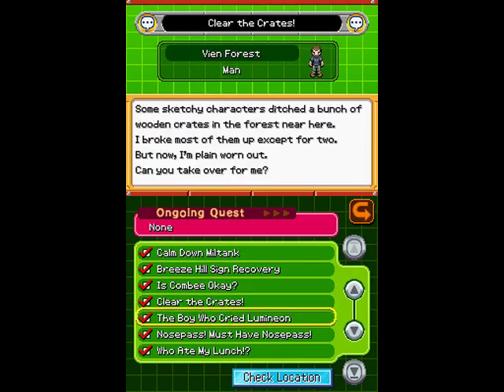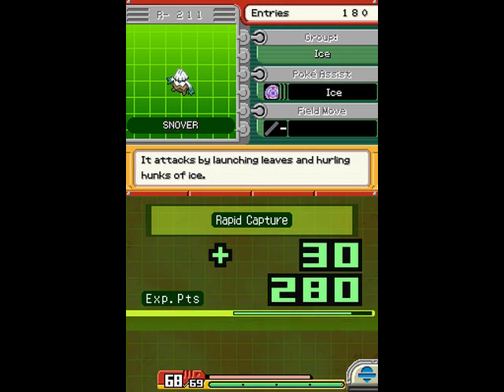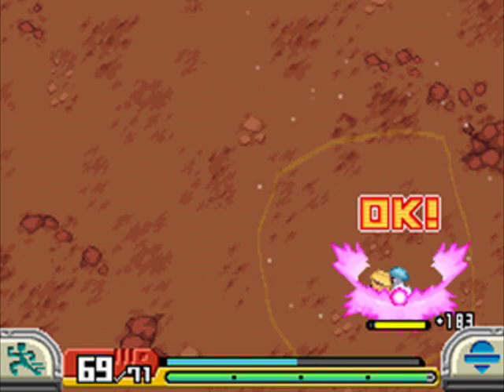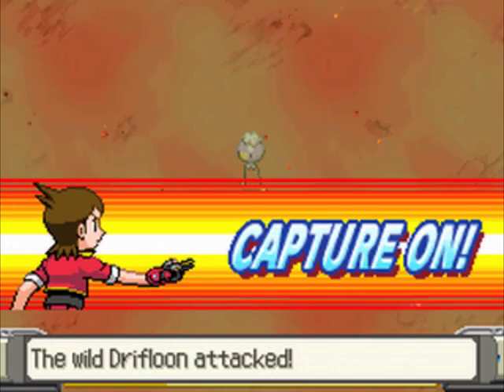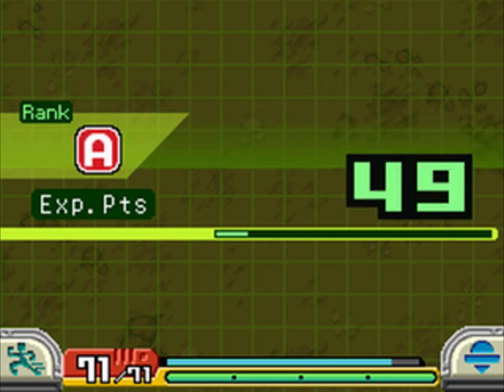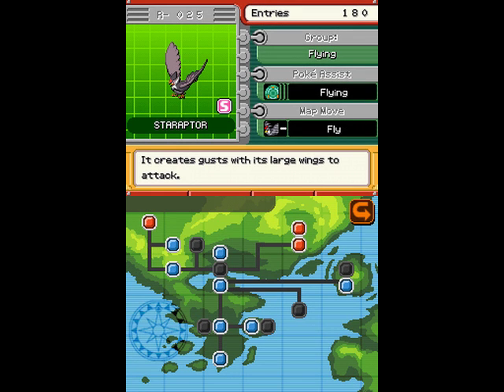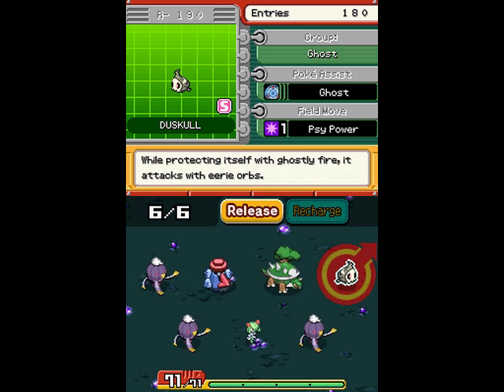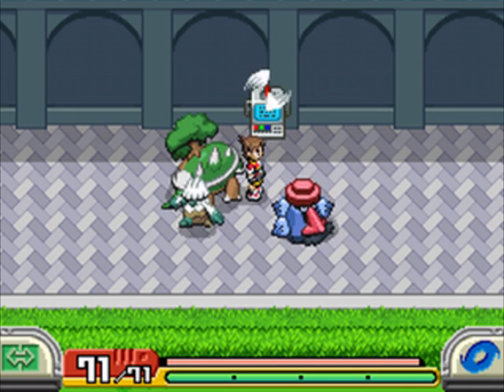Let's Play Pokemon Ranger: Shadows of Almia Part 35: Up, Up, And Away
In this episode, Lucky's mission is to go check up on Keith in the Haruba Desert, but first he goes to help out the citizens of Almia again. What sorts of Quests will he take on this time? Find out now!

In this episode - Post Mission 11 Quests

New Pokemon: Snover

Quests Done (32/60): Snover's Mysterious Presence, Secure the Hidden Harbor, Thaw the Frozen Door, Drifblim's Moving Service

New Modifications: Fire Defense 2, Normal Defense 2, Power Plus B

New Partners: Snover